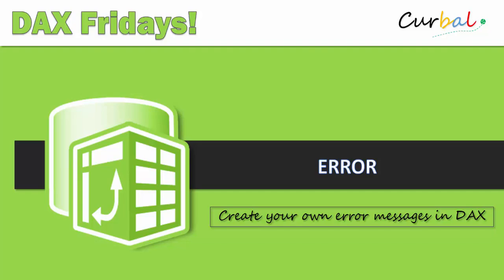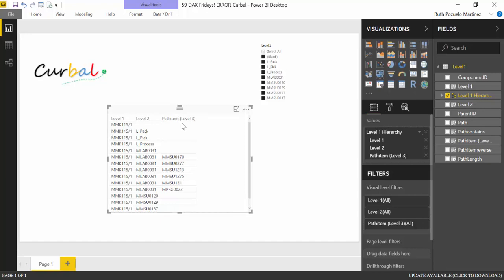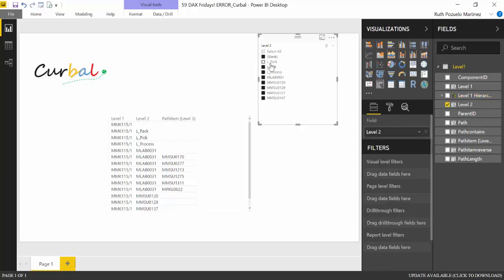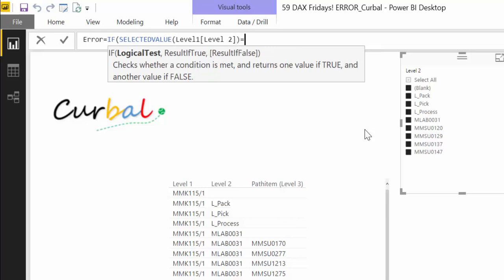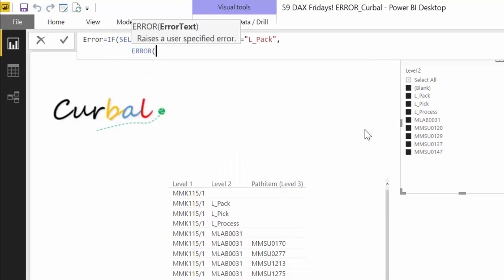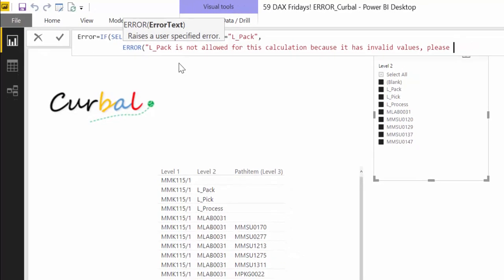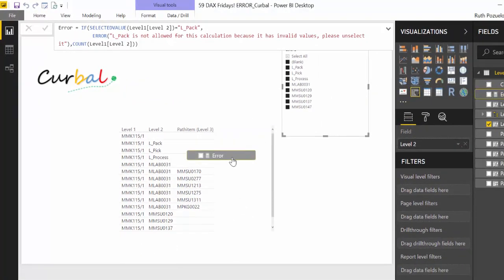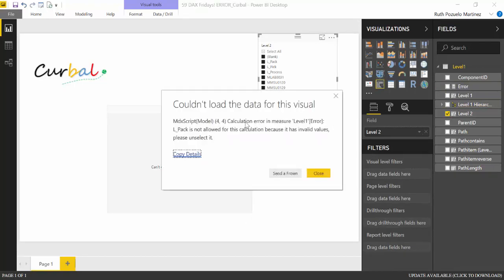DAX Fridays! #59: ERROR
In today's video I will show you a new DAX measured introduced this year: ERROR. The Error function allows you to write your own custom Error message for DAX measures.